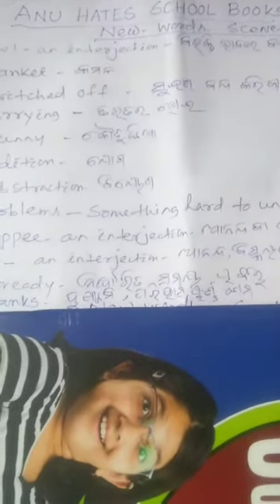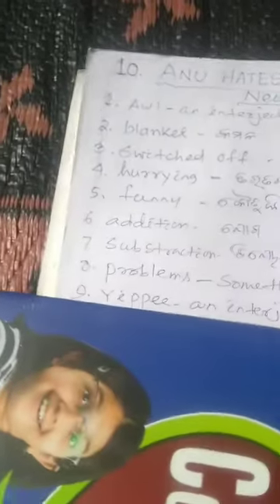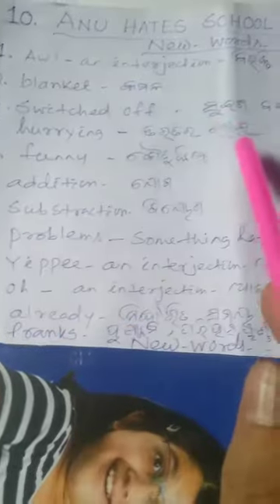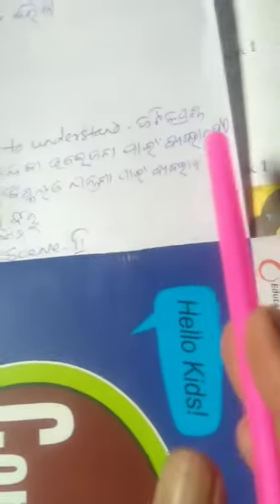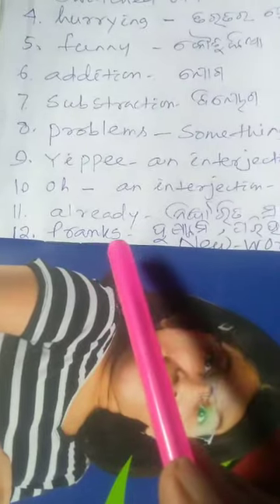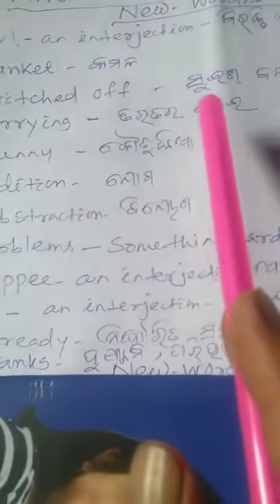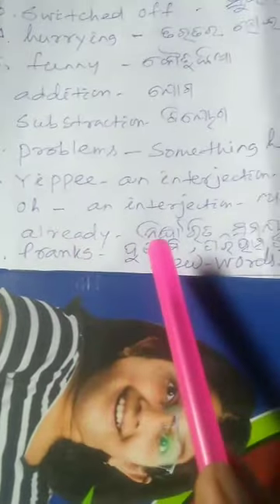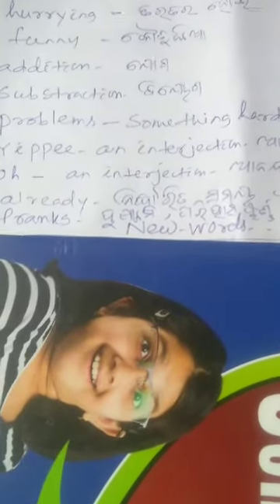R.jagati, Anu hates school books part-2_854x480.mp4